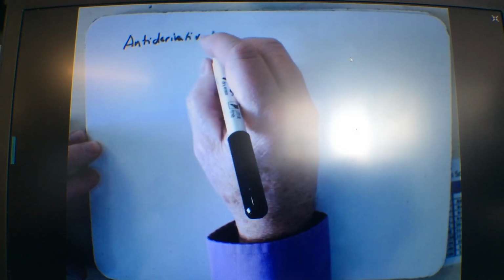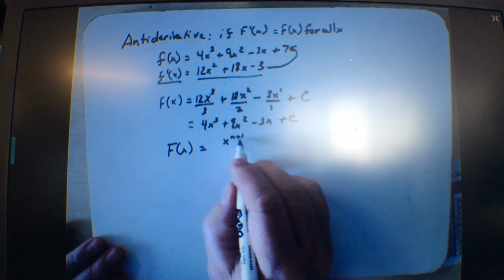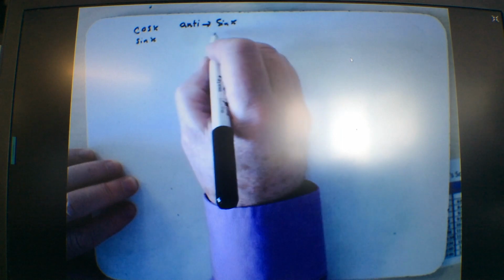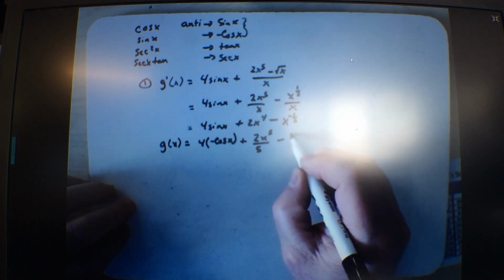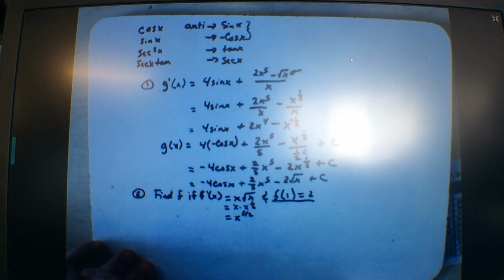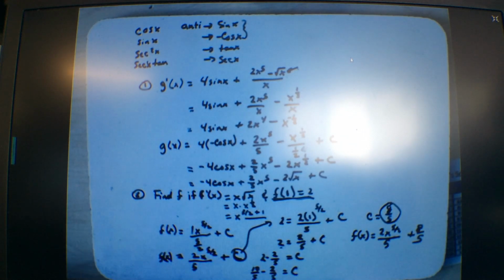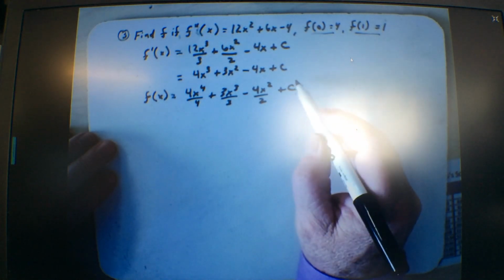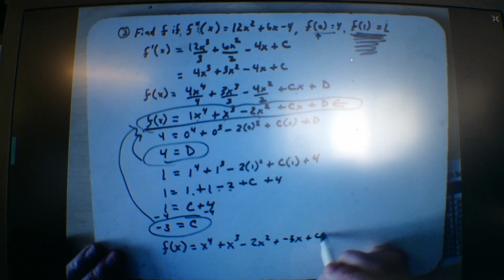Calculus 4.9 Antiderivatives